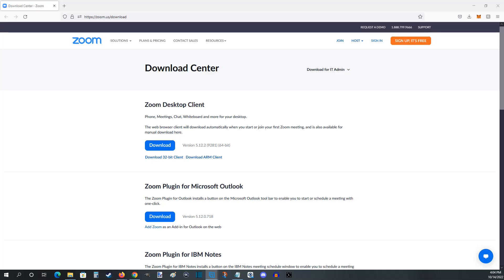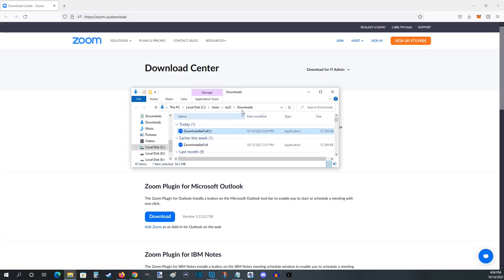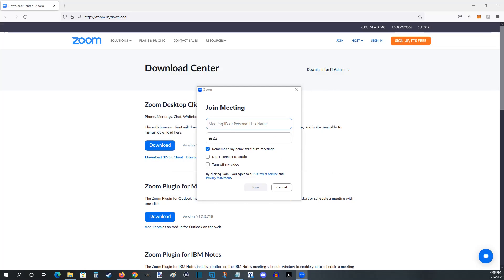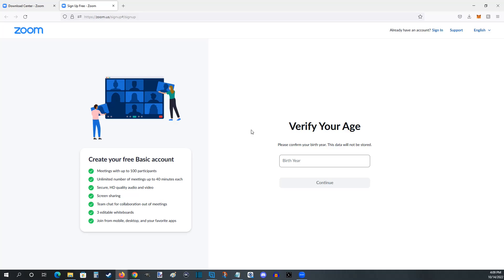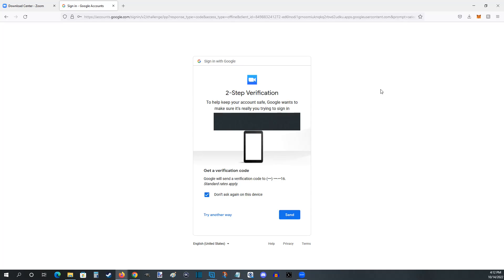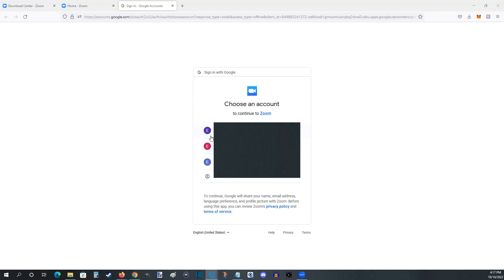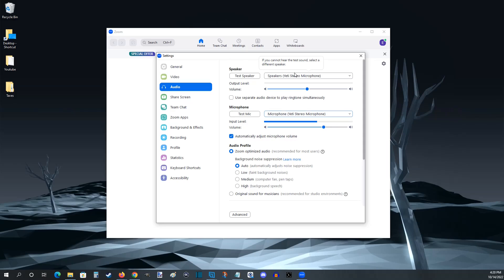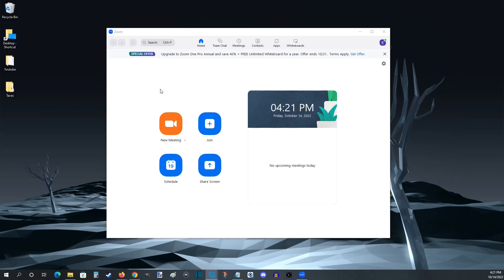How To Setup Zoom - How To Download Install & Use Zoom on Laptop PC - Create Zoom Account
Hello, In this video I talk about How To Use Zoom - How To Download Install & Setup Zoom on Laptop PC Computer - Create Zoom Account - Setup Voice Audio Webcam Camera Tutorial, Guide, Example, Step by Step, Instructions.

In this video I walk through a simple and easy step by step instructions, guide, tutorial on how to setup, use, download, install, create account on Zoom through your Laptop PC Computer.